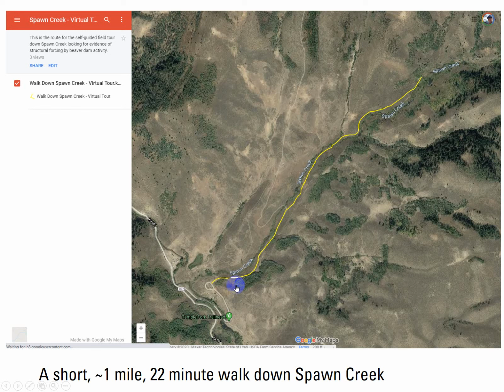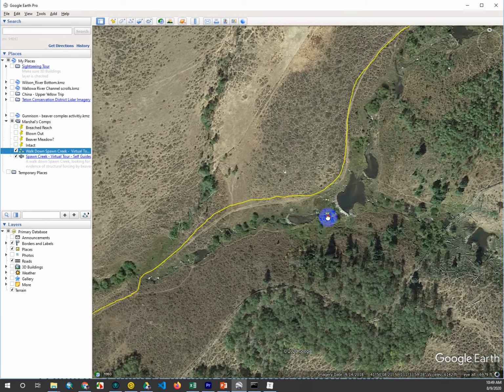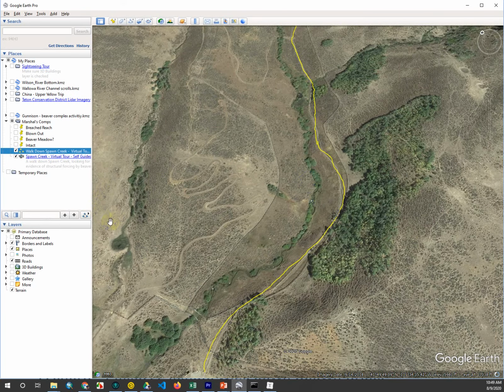03 Virtual Spawn Self Guided Intro